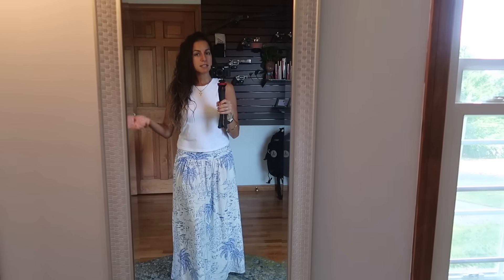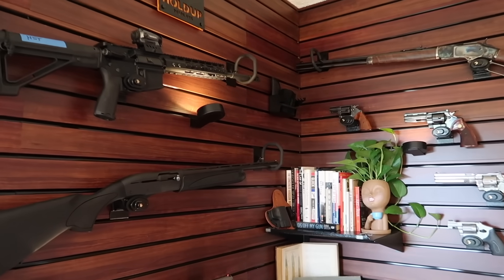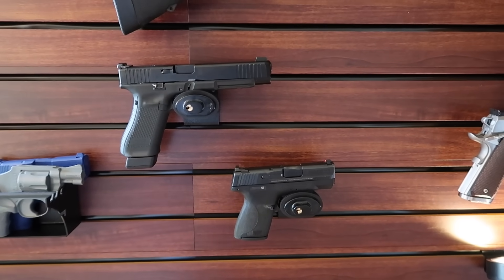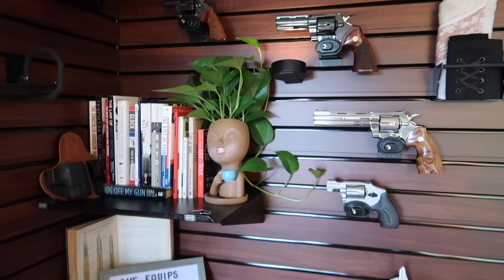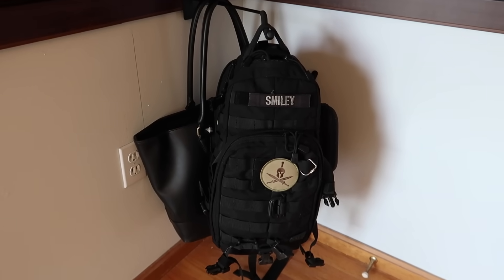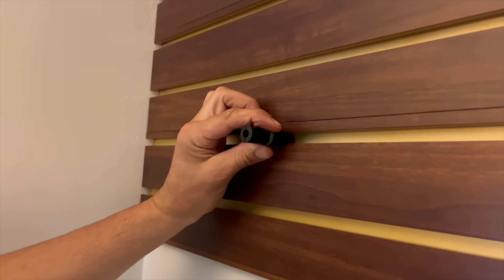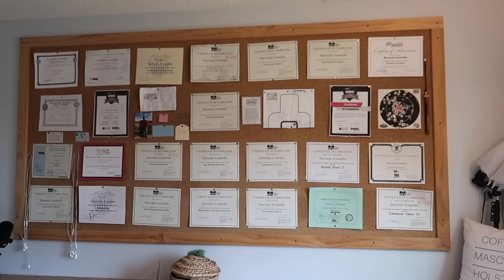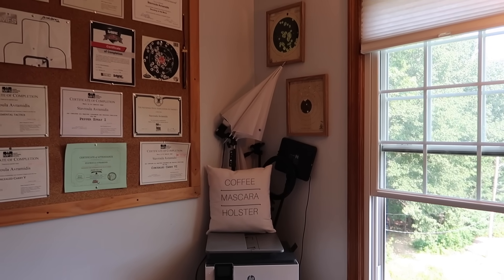Girly gun room makeover | My new gun wall!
W R I T E  T O  M E:
Stavroula MacQuarrie
430 Franklin Village Drive
# 268